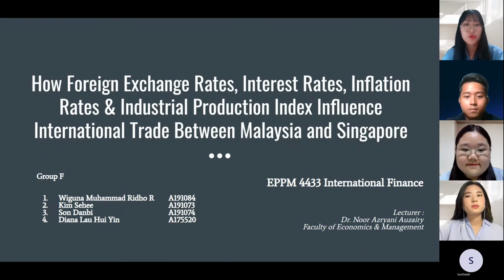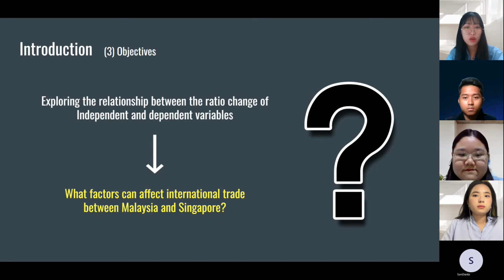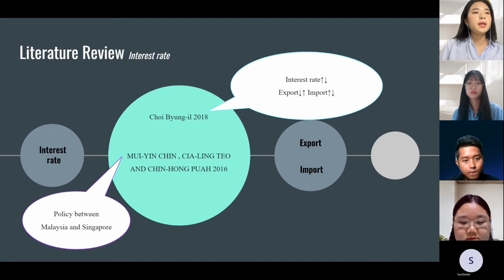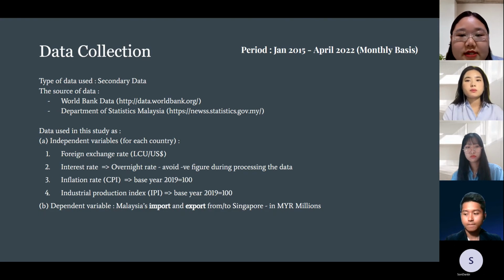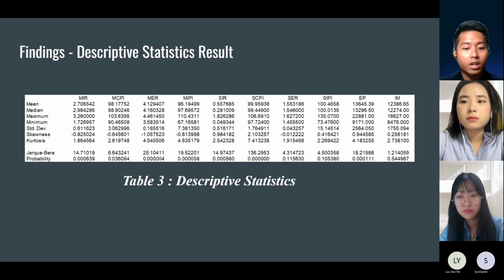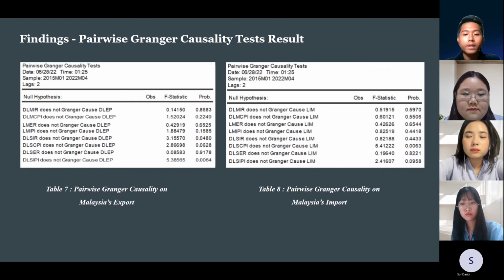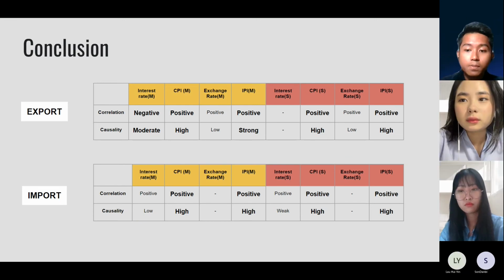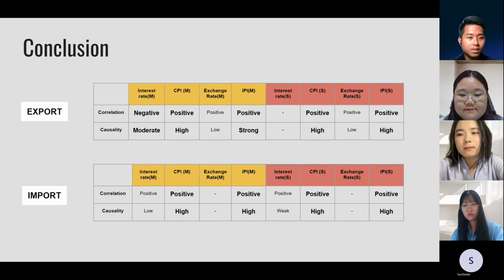EPPM 4433 International Finance (Presentation of Group F)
Title of Empirical Study : How Foreign Exchange Rates, Interest Rates, Inflation Rates and Industrial Production Index Influence the International Trade (Import and Export) Between Malaysia and Singapore

Team Member:
Diana Lau Hui Yin
Ridho R Wiguna
Son Danbi
Kim Sehee